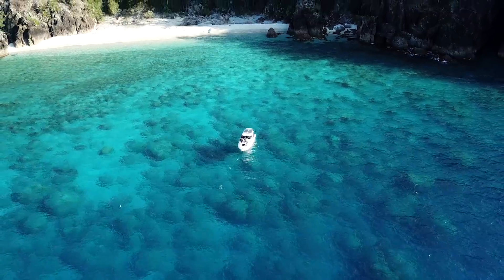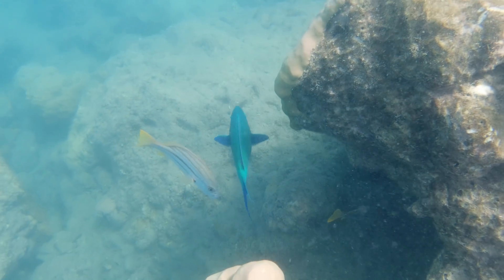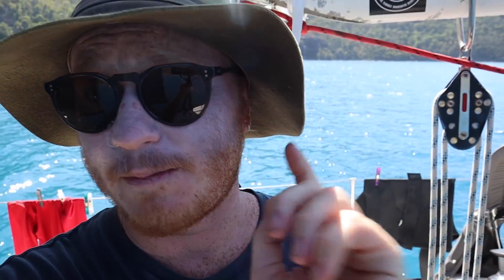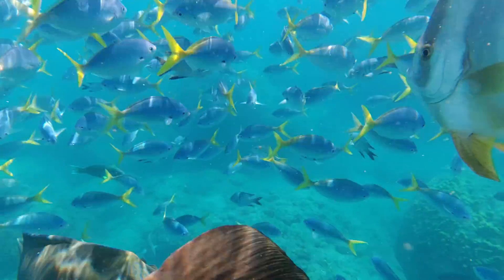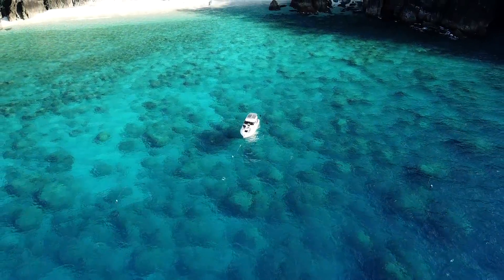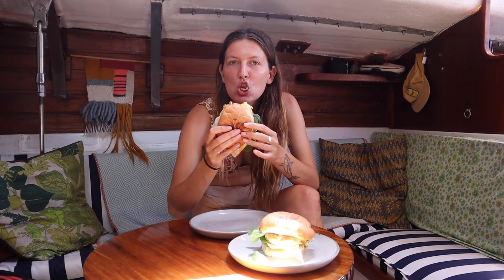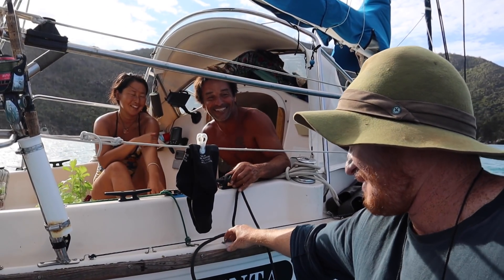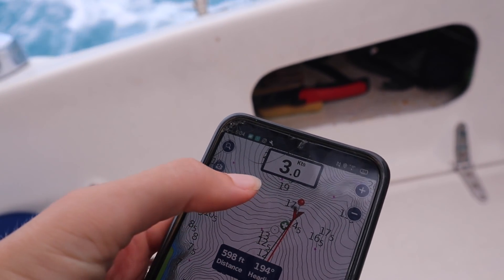DIVING WITH PREDATORS | Most INSANE fish life we've seen! S1CH.37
We’re diving straight into the rich oceans waters of Blue Pearl Bay in the Whitsundays to kick start this weeks episode.

 We were surprised to see the coral still churned up by Cyclone Debbie back in 2017, BUT we did see some huge Parrotfish hard at work, nibbling away at the coral. We have made some new friends and have arranged to T-up with them and take their small but quick speed boat for a spin in search of a very large Maori Wrasse who goes by the name of George. To our surprise, there wasn’t JUST George or George junior but hundreds of fish that within minutes are at the back of your boat saying G’day and taking your finest loaf of bread out of your hands. From Yellowtail Fusiliers to a tonne of Batfish and to our amazement, Giant Trevally. We were two kids in the candy shop and couldn’t believe we were swimming with such amazing fish.

Chapters
00:00 INTRO
00:57 Diving straight into it, DAMN that's some big Parrotfish
03:24 Did someone say speed boat?!
05:36 GIANT TREVALLY, MAORI WRASSE and enough Batfish to take over the world
08:41 Sunset cruise - we will have it!
10:23 Call us detectives
16:02 HOOROO for now...